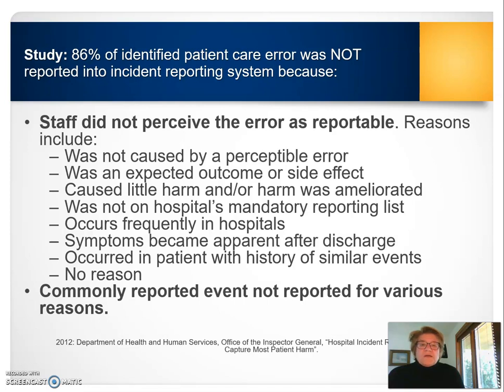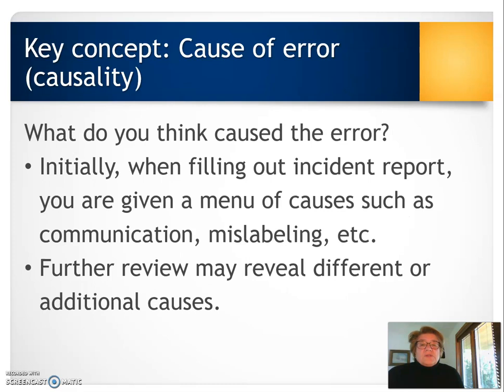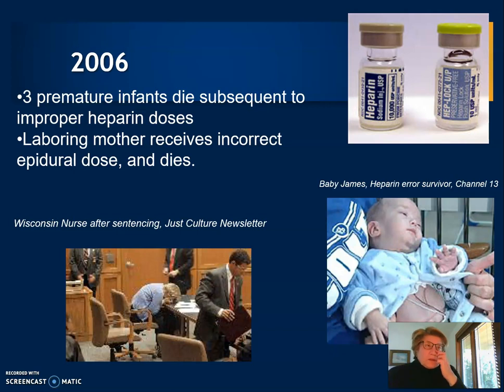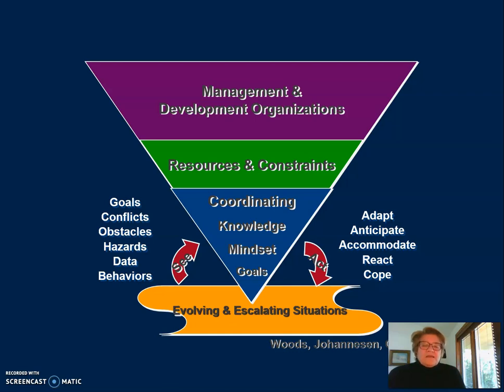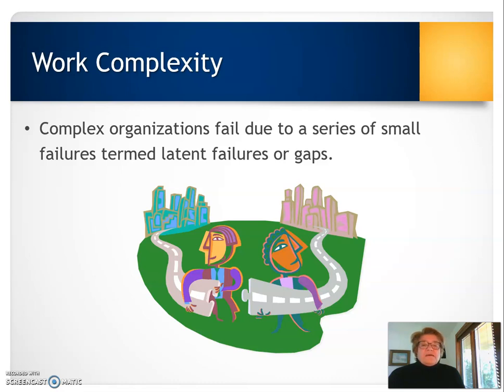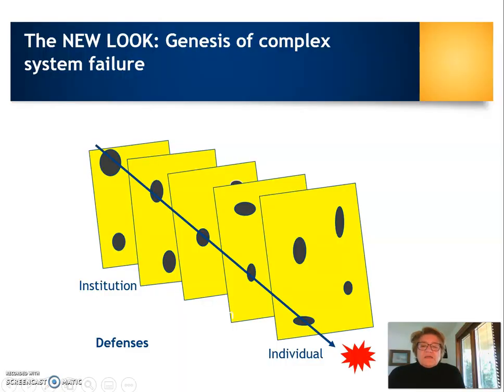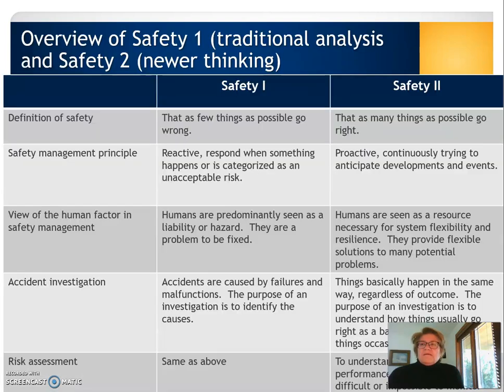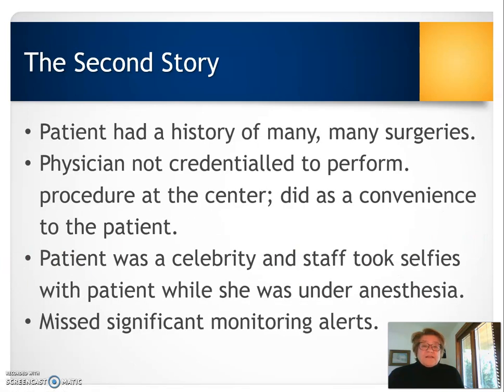HEAL 6825_Module 4_Fundamentals of Patient Safety